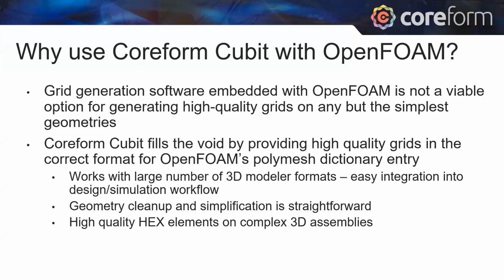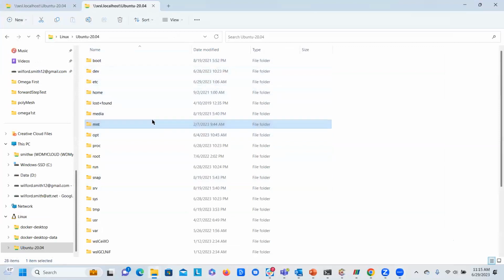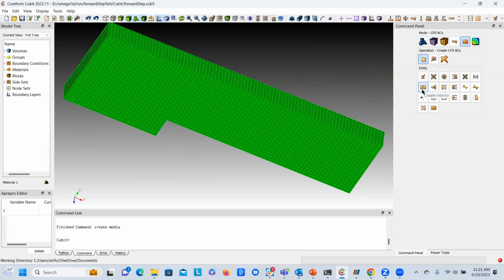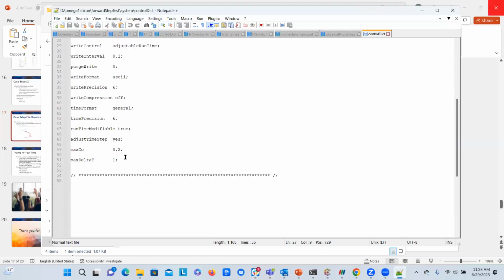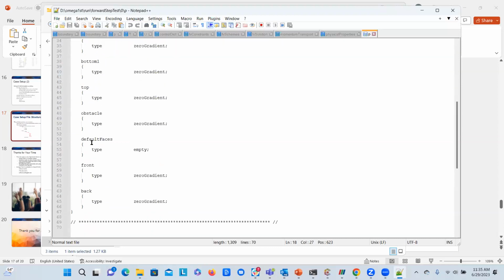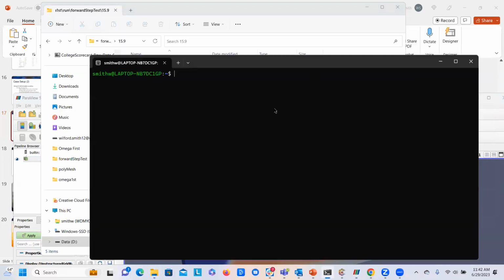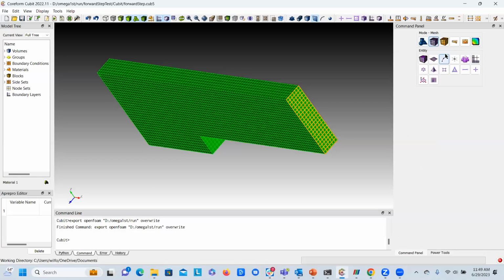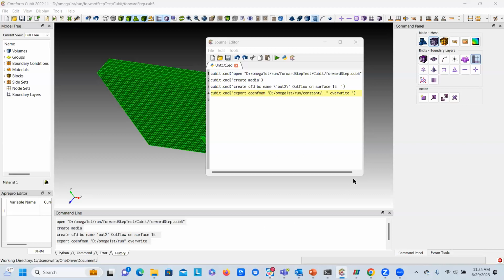Using Cubit and Python to develop OpenFoam CFD analysis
In this webinar, Wilford Smith from Omega First shows how to use Coreform Cubit's broad meshing capabilities, along with its powerful Python scripting capabilities, to develop the case directory structure for OpenFoam within the Cubit GUI interface.

He will take, as an example case, a small converging-diverging supersonic nozzle and develop the case file from the ACIS geometry.

Wilford Smith is an independent fluid dynamics and heat transfer consultant at Omega First, with over 40 years of experience in complex fluid dynamics and heat transfer analysis.